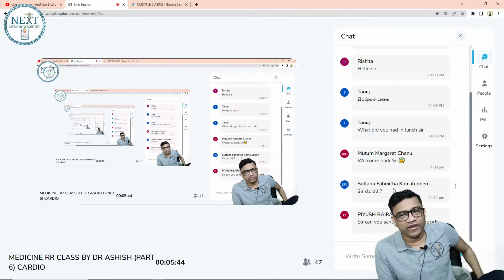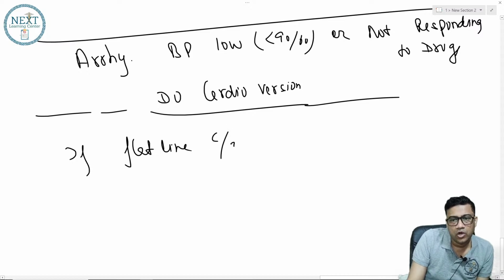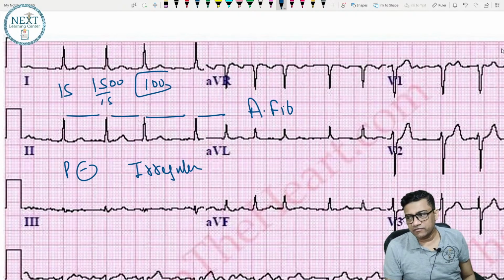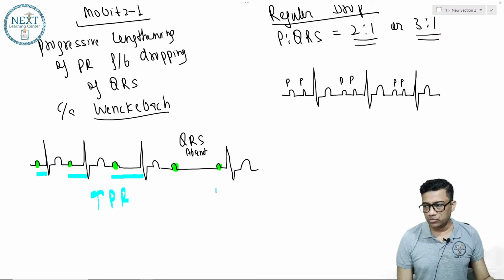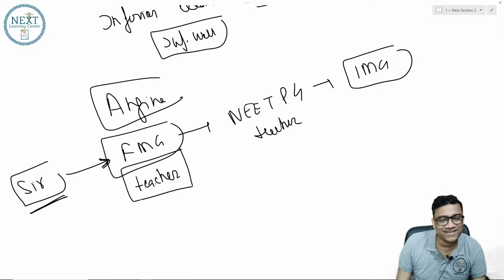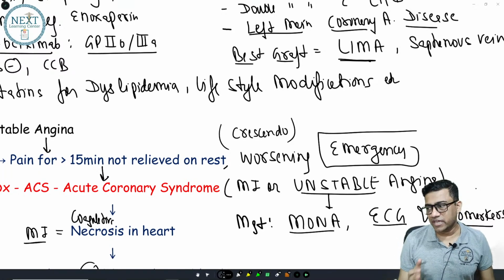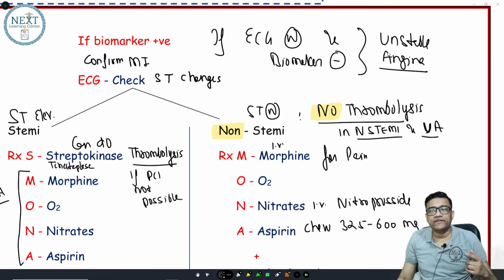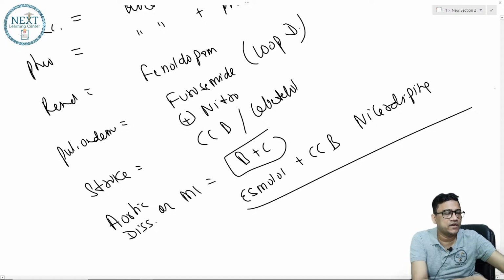MEDICINE RR CLASS BY DR ASHISH (PART 6) CARDIO